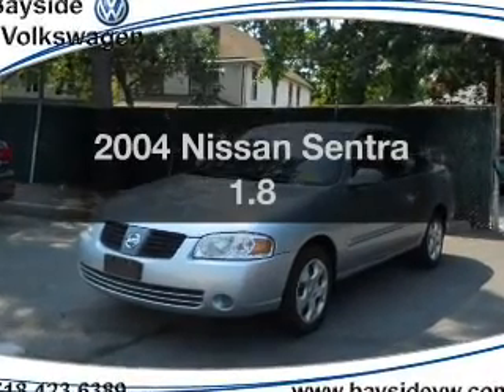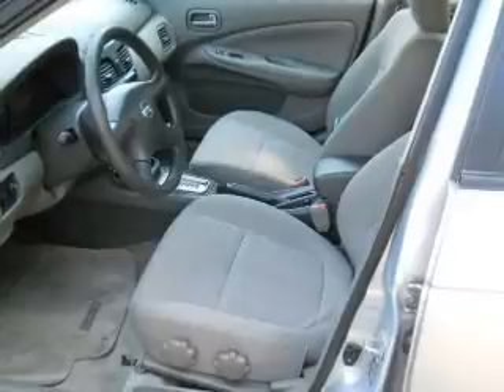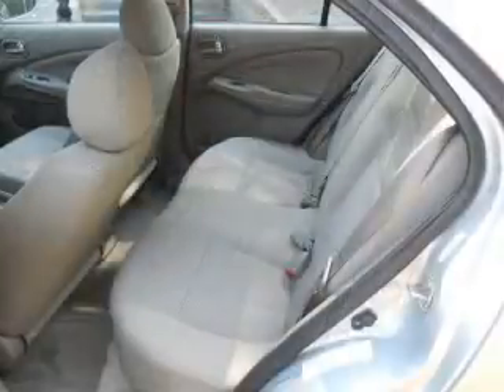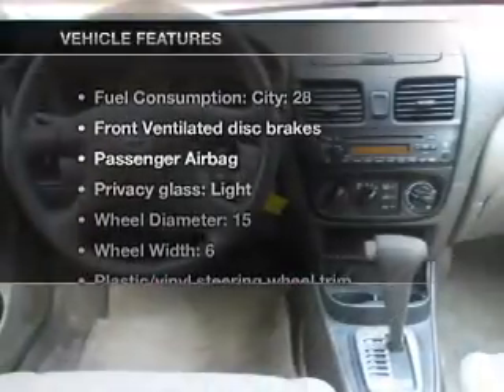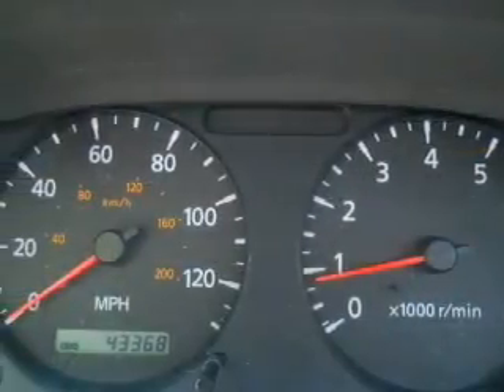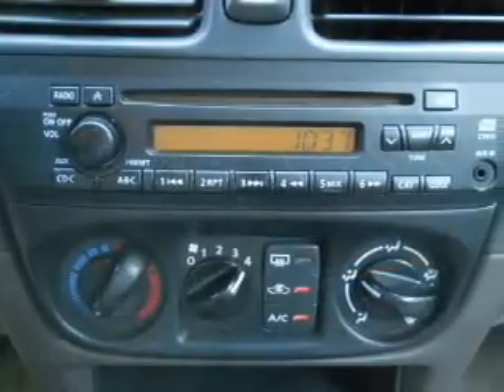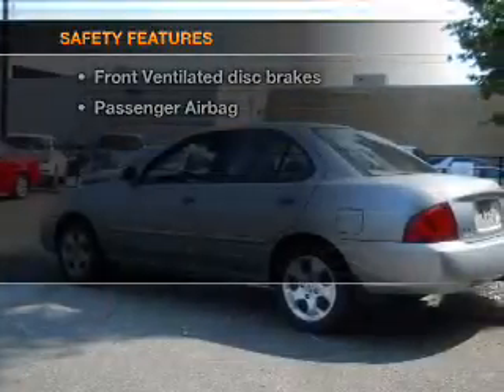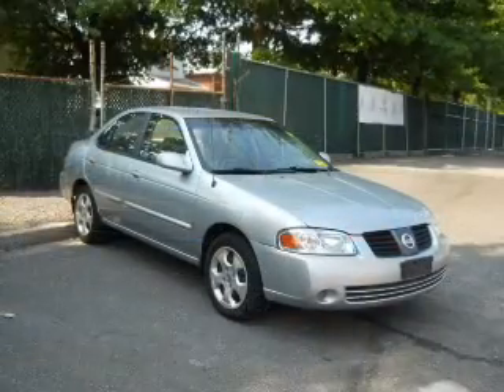2004 Nissan Sentra - Bayside NY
Year: 2004
Make: Nissan
Model: Sentra
Trim: 1.8
Engine: 1.8 liter inline 4 cylinder 16 valve
Transmission: 4-Speed Automatic
Color: Silver
Mileage: 43368
Address:
208-12 Northern Blvd